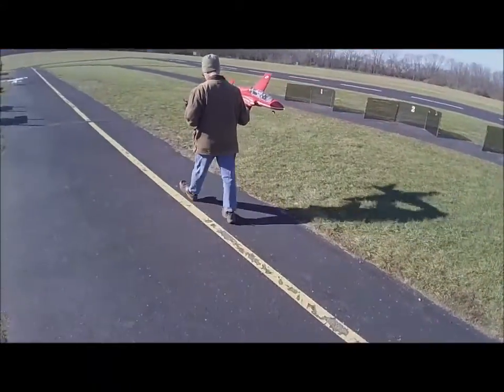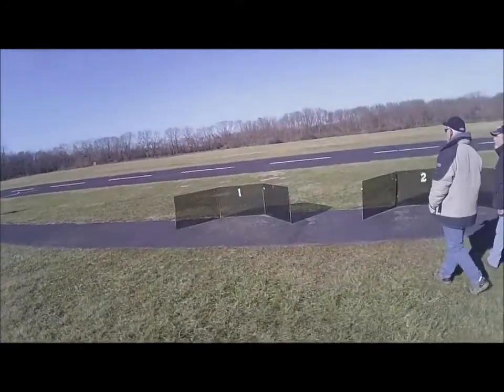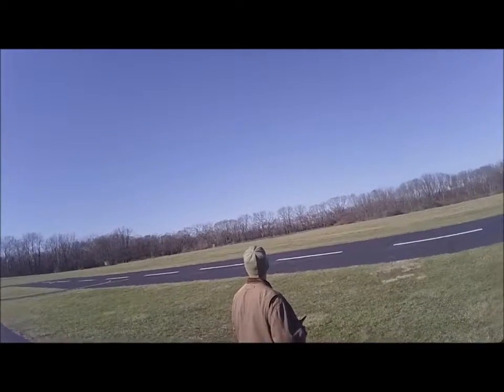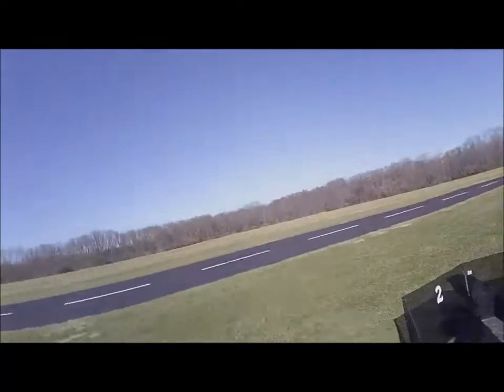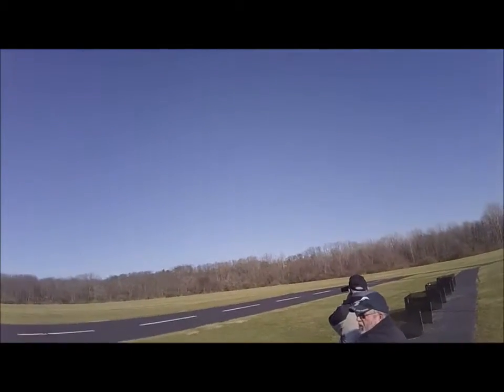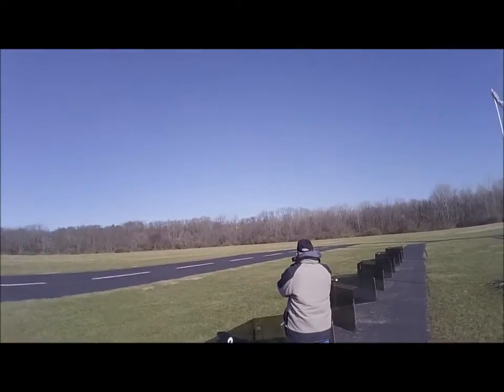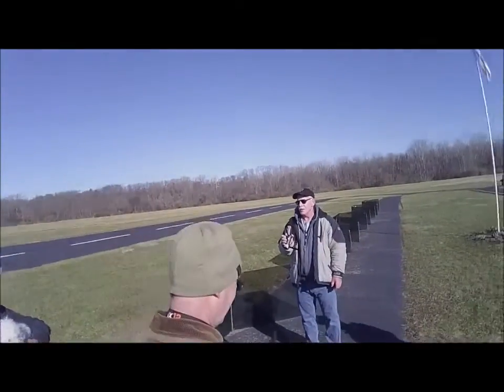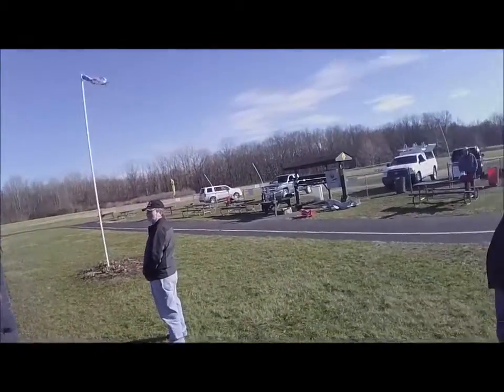Maiden of Freewing BAE Red Hawk 1 4 19 by Eric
Now we have 9 Freewing Red Hawks at the field. It is a very popular EDF. Flies well and can handle some rough landings.